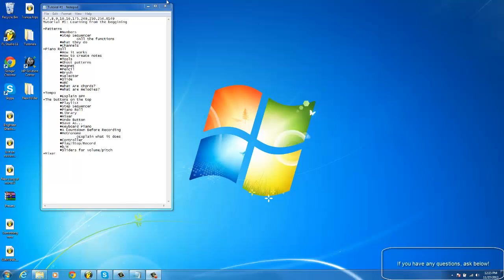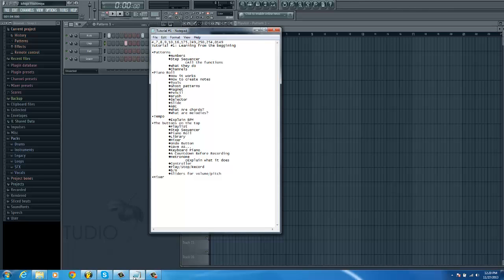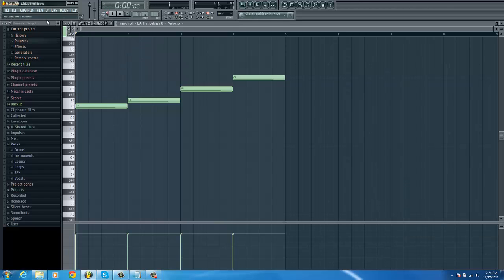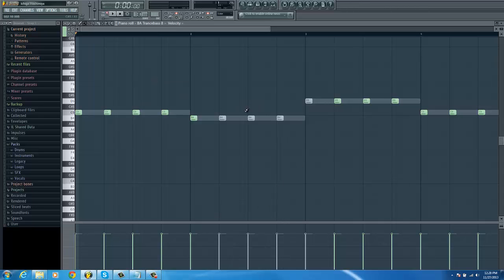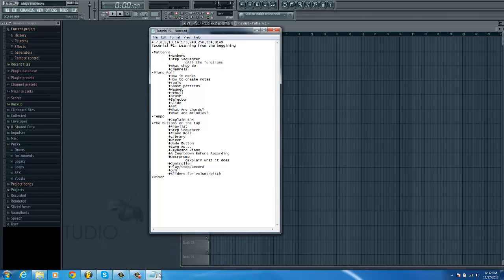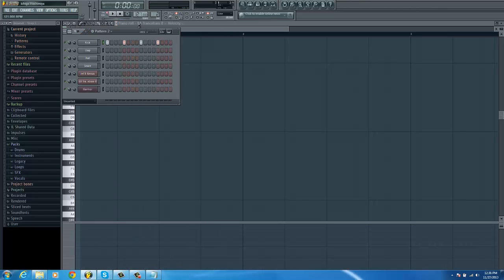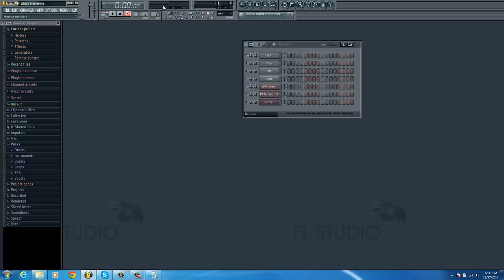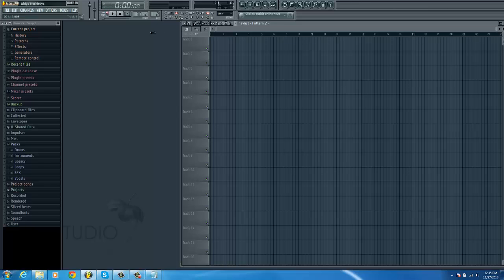Fruity Loops Studio Tutorial #1: Learning From The Beginning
This is number one of my brand new series, FL Studio Tutorials. Presented bu Kostas Kriauciunas.